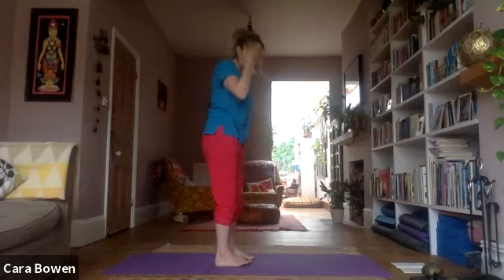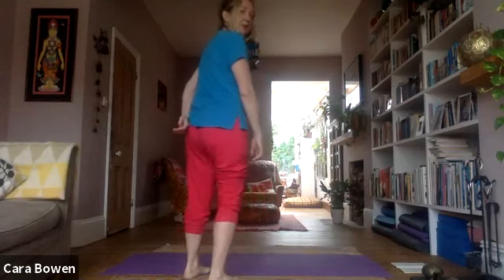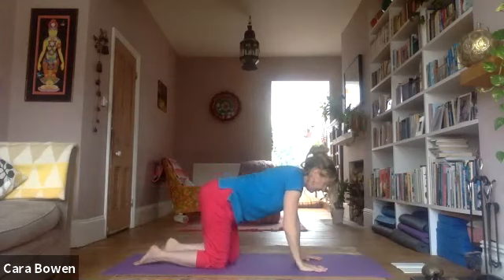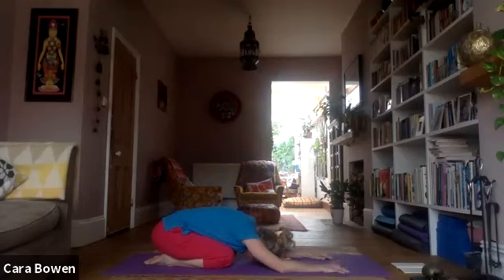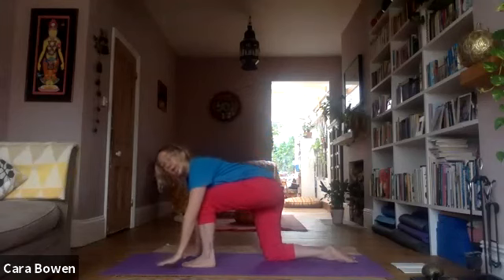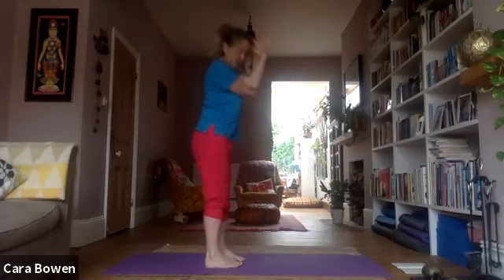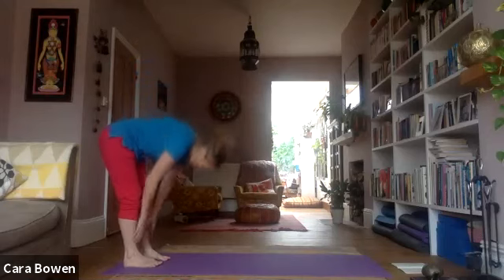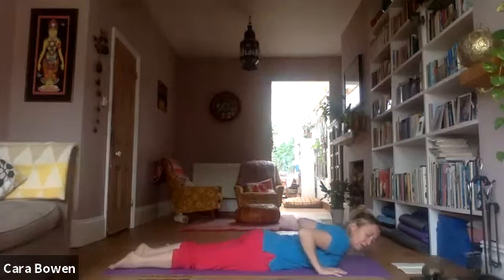Monday yoga 23 November 2020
1.5 hour class starting in standing with warm up movements, moving onto sequences featuring plank, twists, cat, face up dog, finishing with prone backbends, supine twisting movements and bramari (buzzing) breath